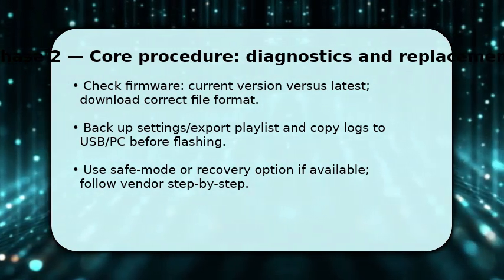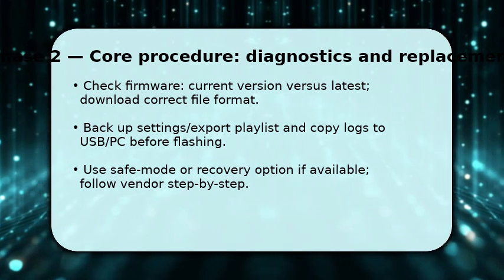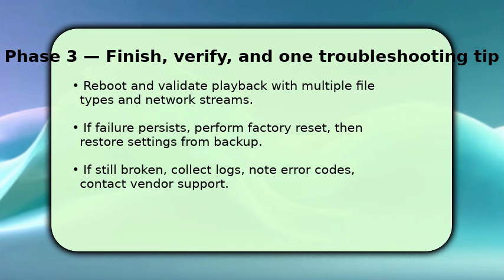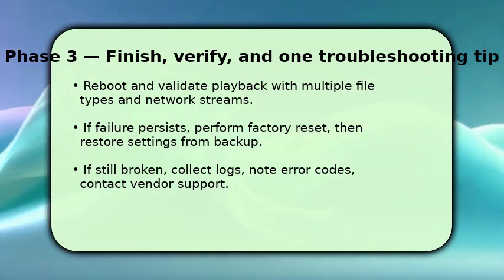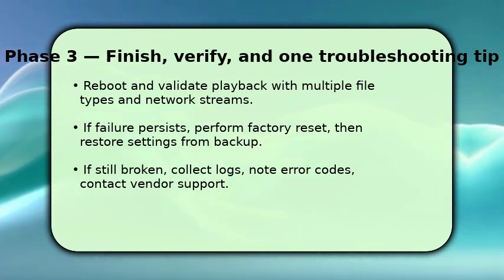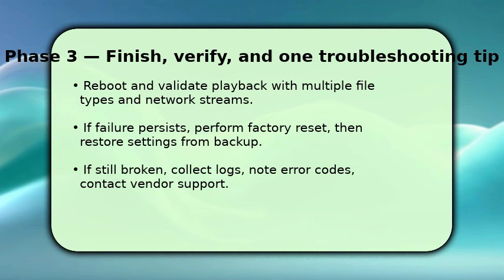How to Fix Media Player (only Way)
How to Fix Media Player (only Way) | 🔒 Surfshark VPN Deal — Stay private and secure. $1.99/mo + 3 Months Free ▸

Discover the ultimate guide to fixing your media player when all else fails. This video covers step-bythy troubleshooting techniques, common issues encountered with various devices and software versions, as well as expert tips for resolution.

fixing a broken media player, media device repair steps, troubleshoot your sound system, resolve playback problems on TV, how to fix streaming services, repair Bluetooth issues, audio troubleshooting guide, streamer reset instructions, device firmware update tutorial, fixing home entertainment systems